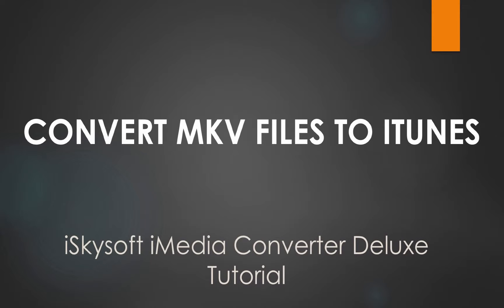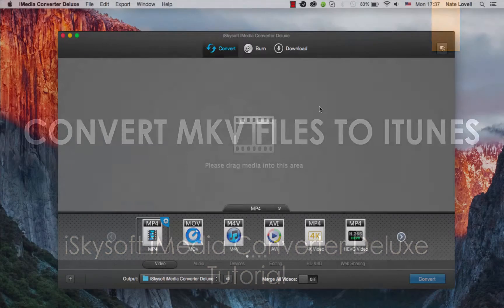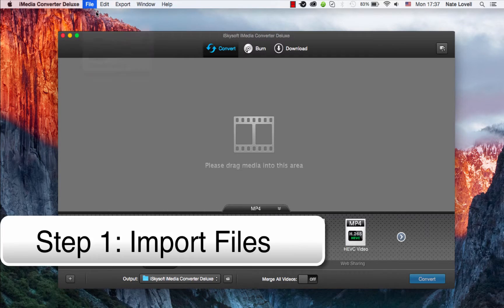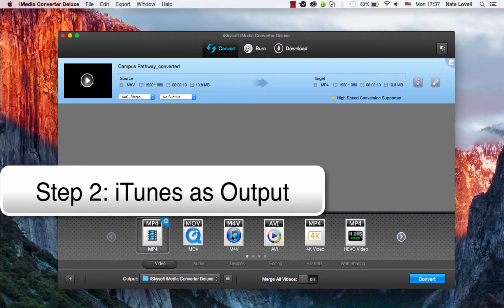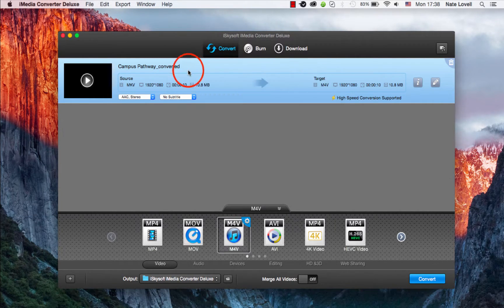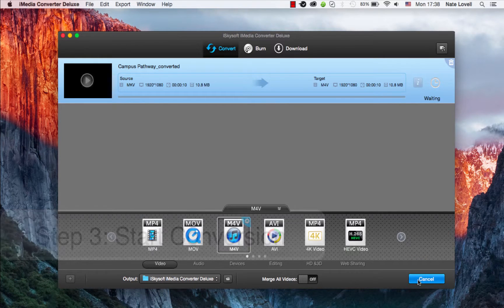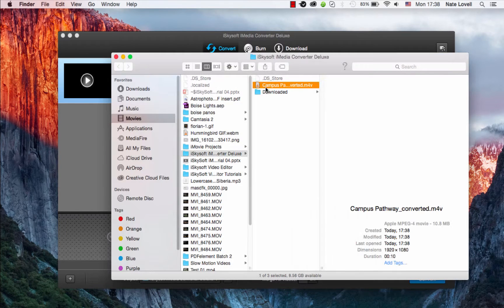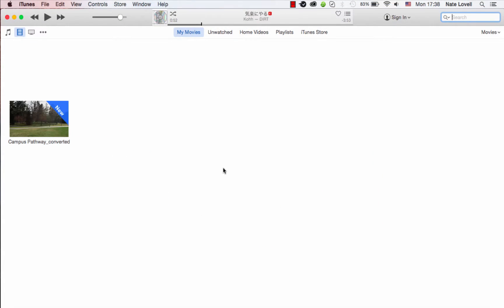iSkysoft iMedia Converter Deluxe- How to Convert and Import MKV Files to iTunes on Mac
This video tutorial will provide detailed steps on how to convert and import MKV videos to iTunes on Mac OS X 10.11 El Capitan with iSkysoft iMedia Video Converter.